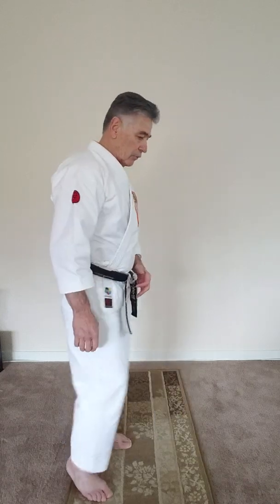SANCHIN KATA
Basic elements of Sanchin Kata. Unify mind, body, and spirit.